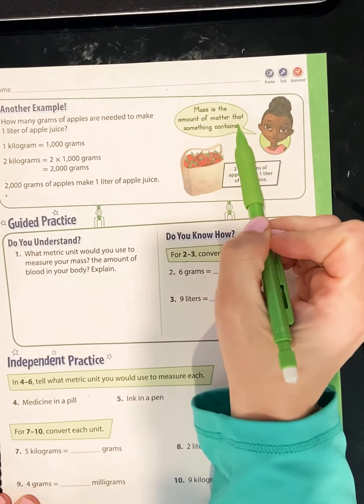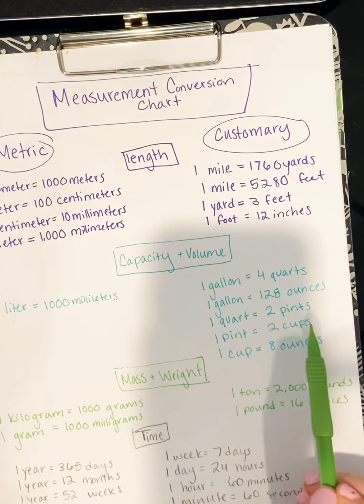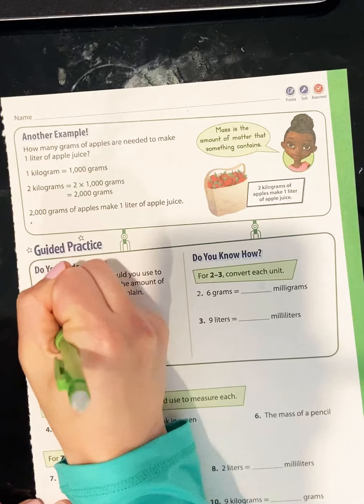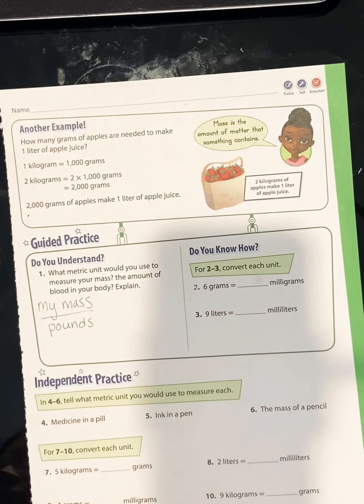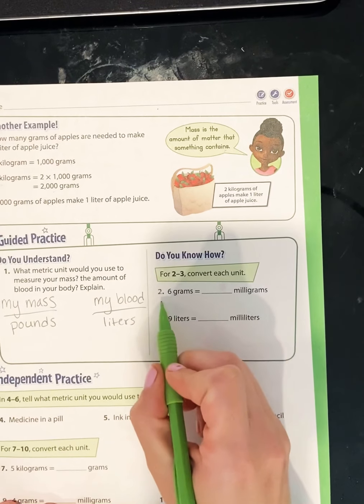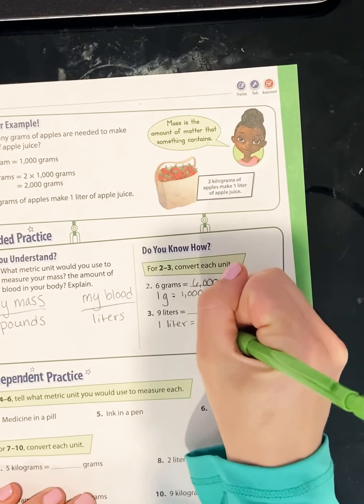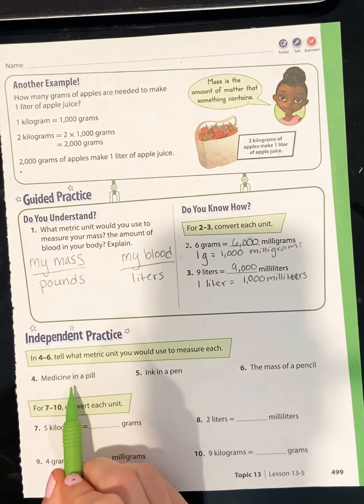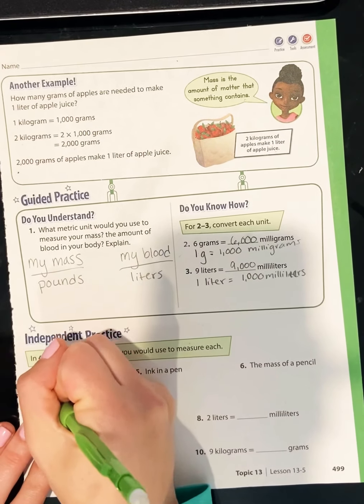EnVision page 499